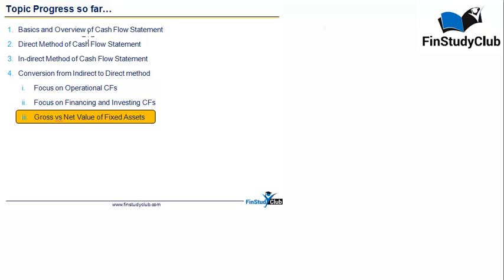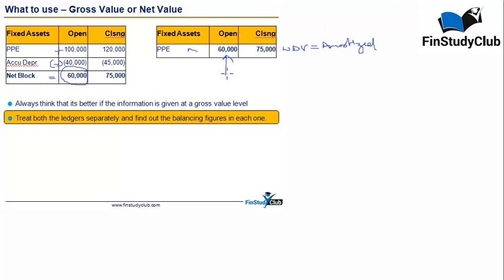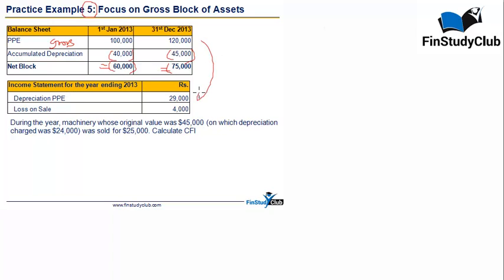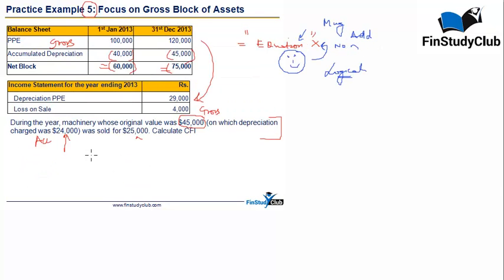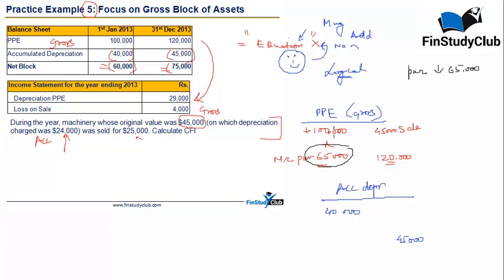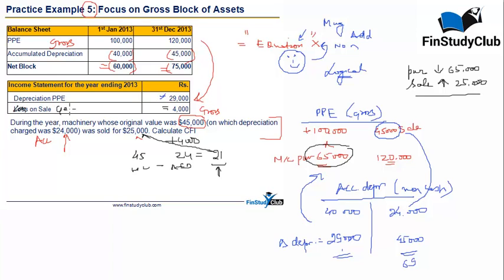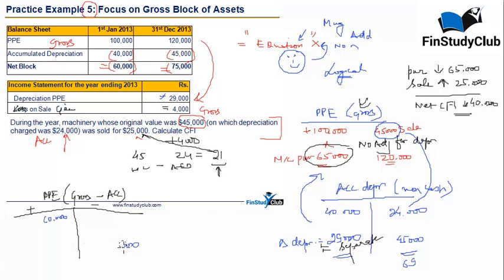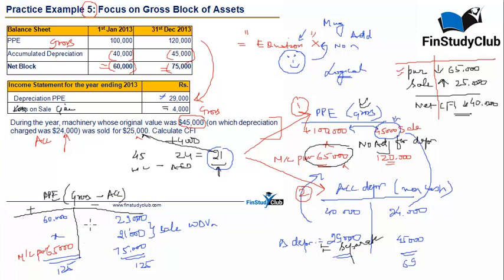Indirect to Direct Method Conversion (Part 3) - Gross vs Net Value of Long Lived Asset (FRA)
FRA (20%) at CFA Level I is the lengthiest and most difficult. This is the 3rd video to explain conversion of Indirect Method to the Direct Method. Other parts being:
Part 1 - Focus on CFO
Part 2 - Focus on CFF and CFI

This recording is by Ankur Kulshrestha who is India's leading CFA faculty and has guided more than 2,000 students to success in LI and LII over his teaching career of more than 50 batches over 6 years